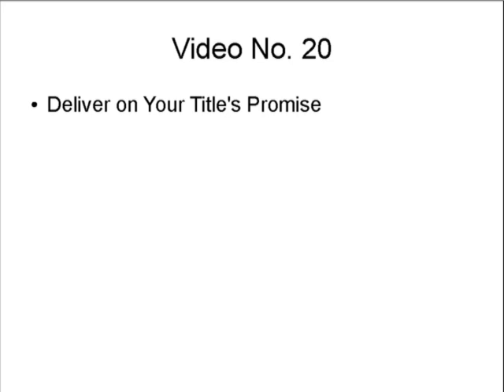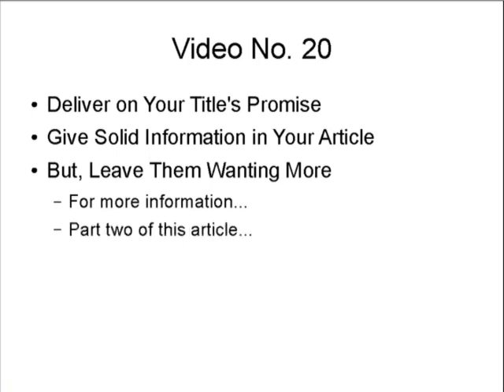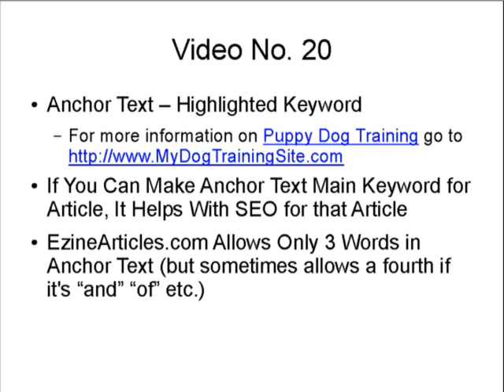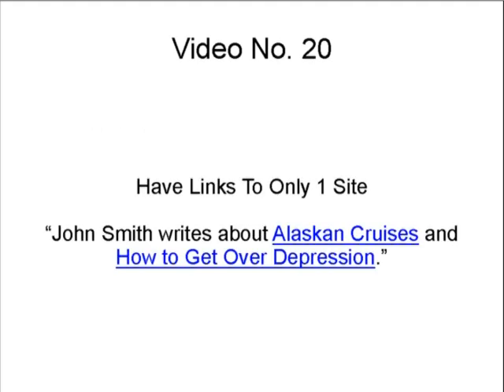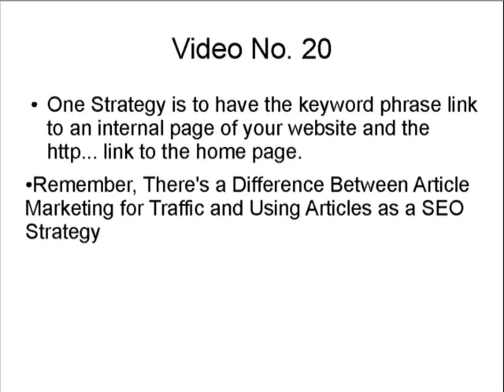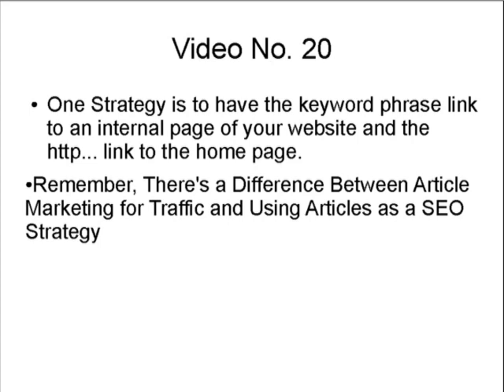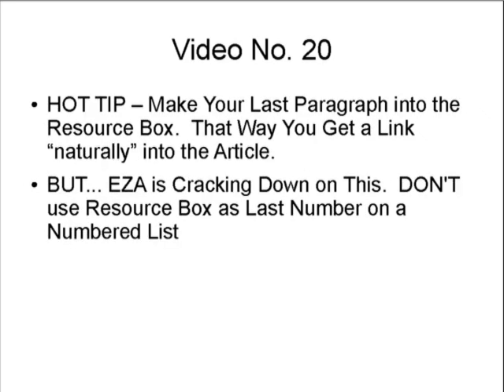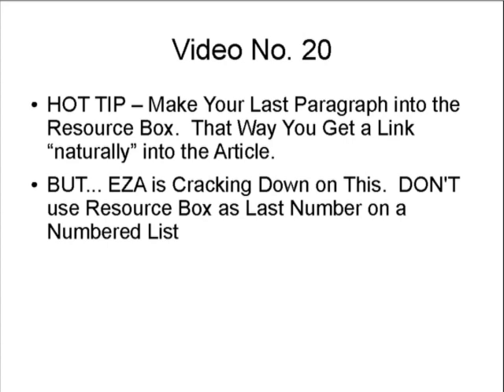The complete article marketing - Video 20 of 25